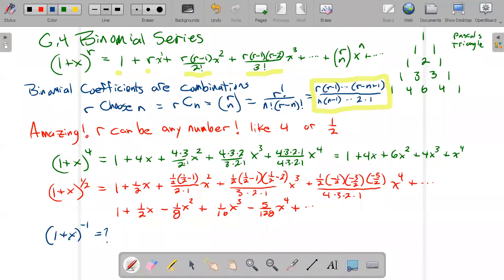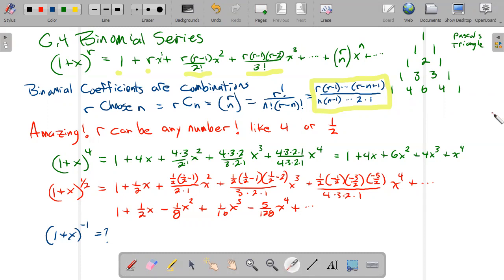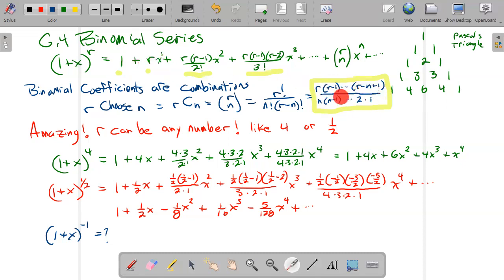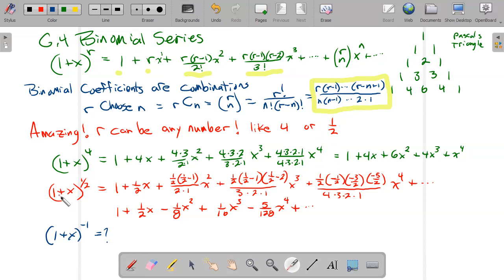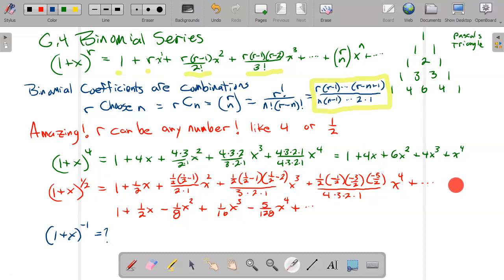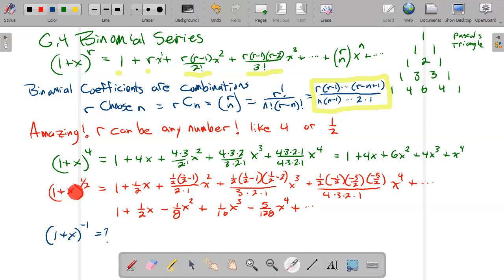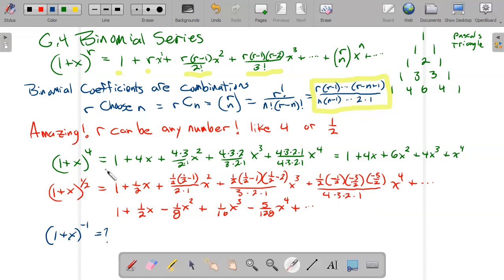mth253 binomial power series